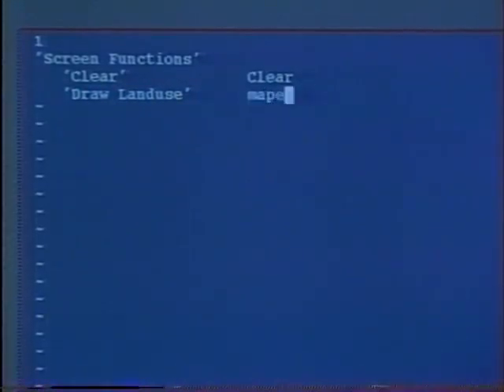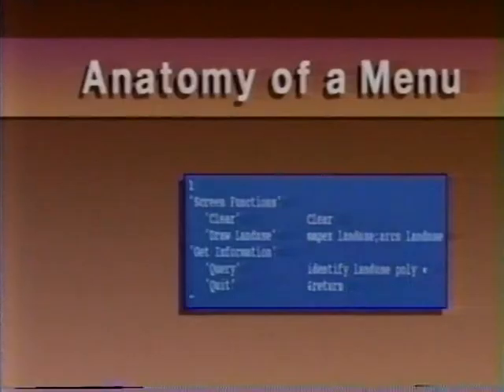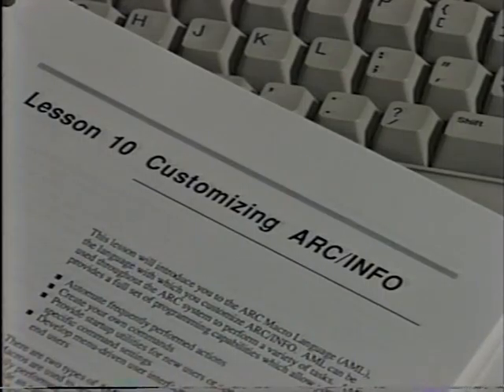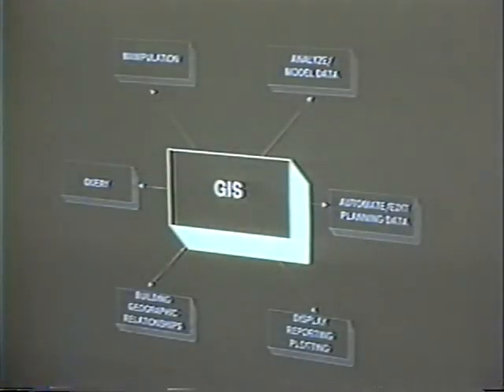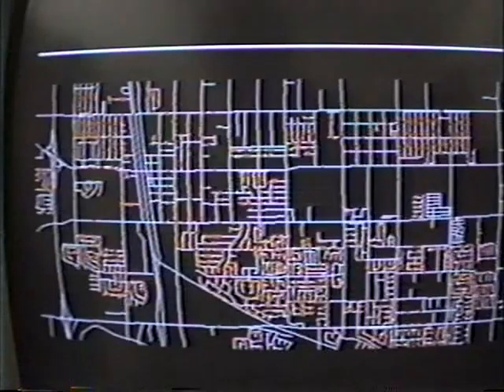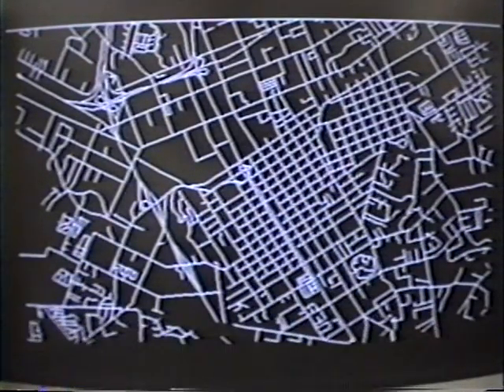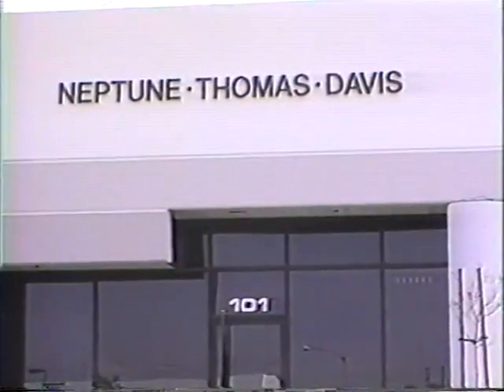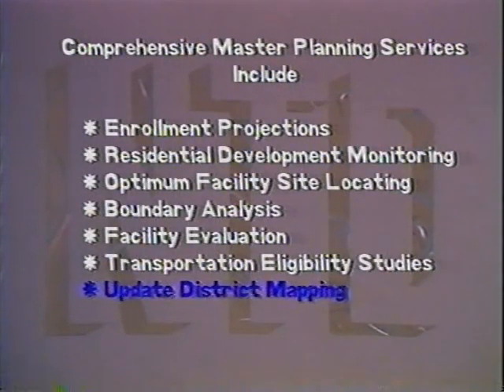Demographics and Master Planning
Bill and Greg Davis 1990